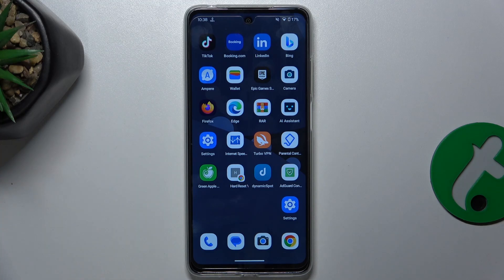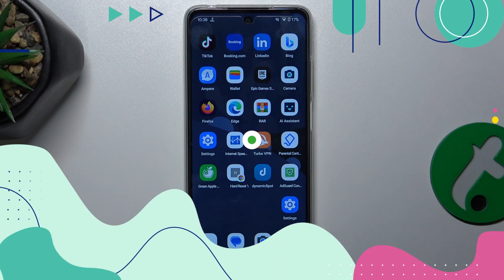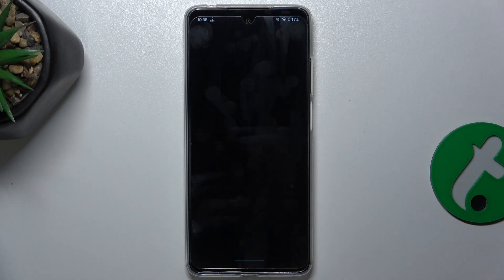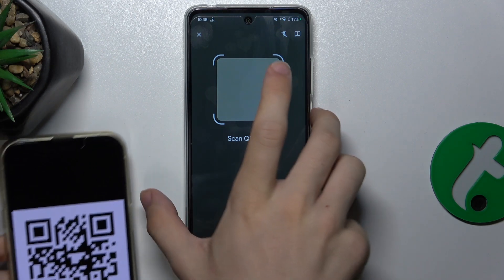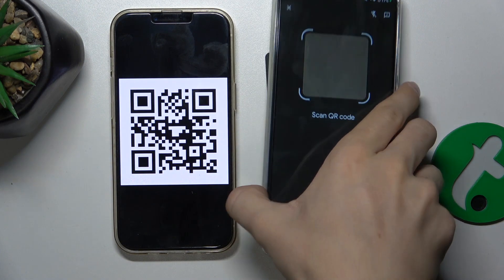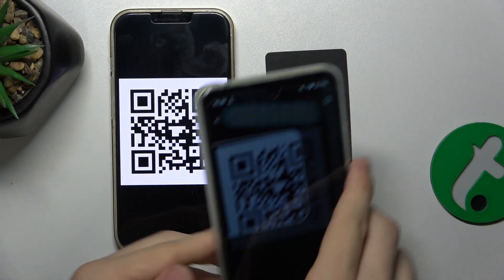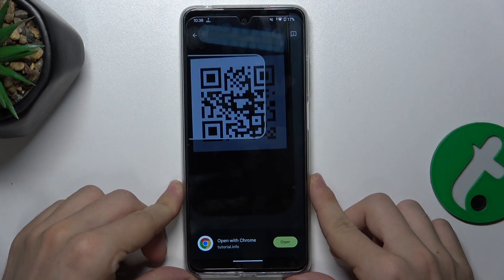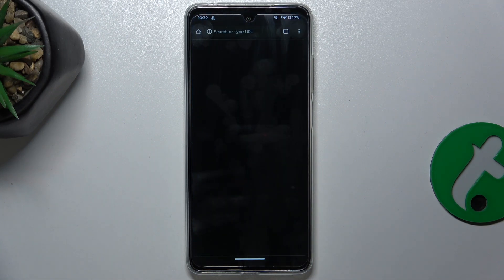Motorola Moto E14 scan qr code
In this tutorial, we'll show you how to scan QR codes on your Motorola Moto E14. QR codes are a convenient way to quickly access websites, download apps, and retrieve information without typing a URL. The Motorola Moto E14 makes it simple to scan QR codes using the built-in camera. We'll guide you through the steps to access the camera, scan the QR code, and navigate to the information or action linked to the code. Join us as we explore the QR code scanning capabilities of the Motorola Moto E14 to enhance your digital experience.

How to scan a QR code on Motorola Moto E14? How to use the camera to scan QR codes on Motorola Moto E14? How to enable QR code scanning on Motorola Moto E14? How to quickly access websites using QR codes on Motorola Moto E14? How to troubleshoot QR code scanning issues on Motorola Moto E14?